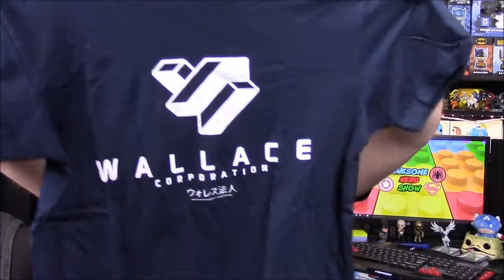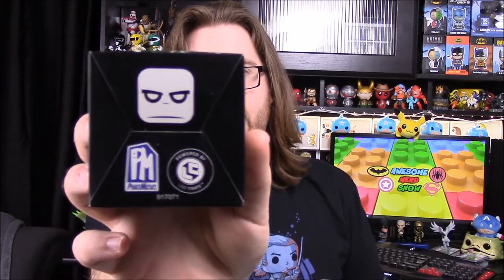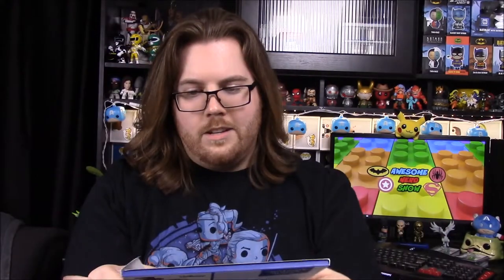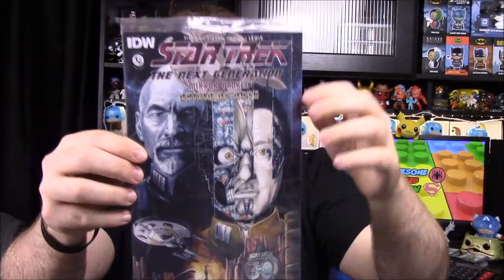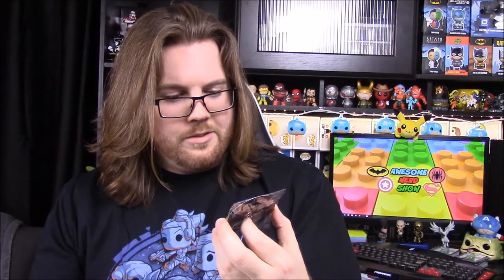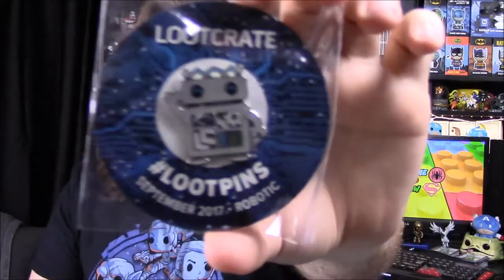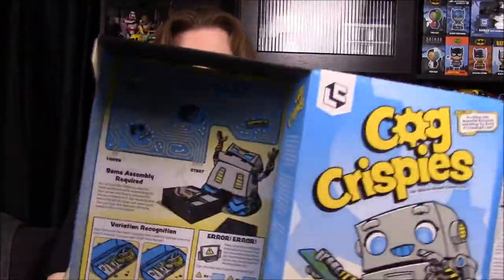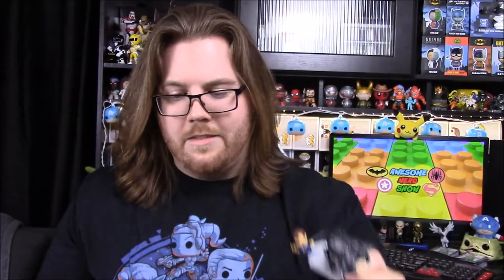Loot Crate [September 2017] - Robotic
Unboxing the new Loot Crate for September 2017 with the theme of Robotic and features items from Aliens, Star Trek, Star Wars, Blade Runner 2049, and Loot Bot.